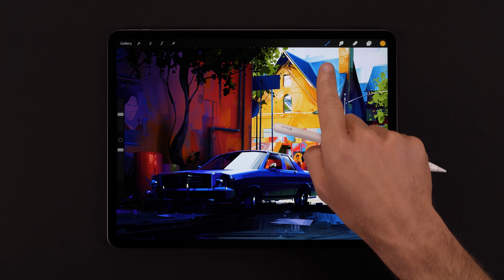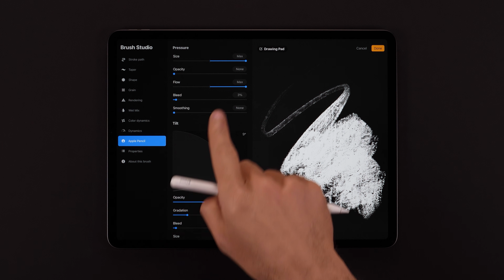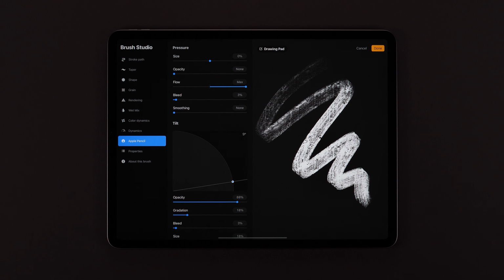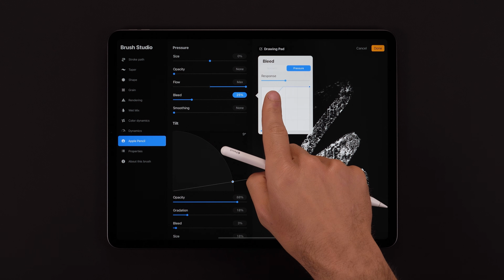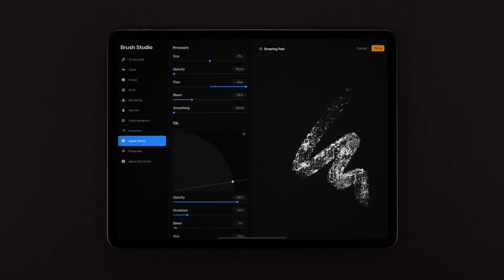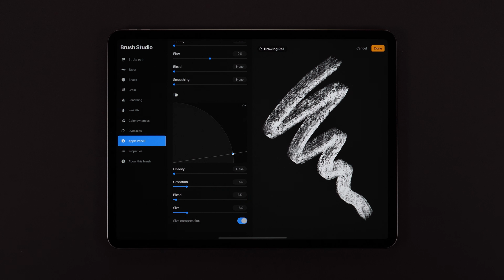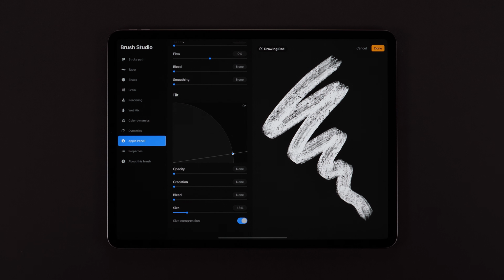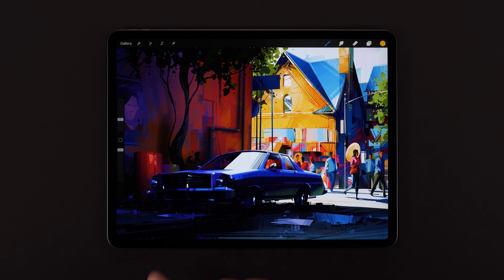Procreate Brush Studio: Apple Pencil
11 videos covering all the features of Brush Studio in detail.
Learn everything you need to create and edit brushes in Procreate.

Learn to Procreate is a series of bite-size videos demonstrating some of the most important features and workflows in Procreate, as determined by you.

Comment or use the LearnToProcreate tag on social media to let us know the videos you'd like to see. For more information about Procreate's tools and features, check out the full Handbook

This video was made with using Procreate 5X